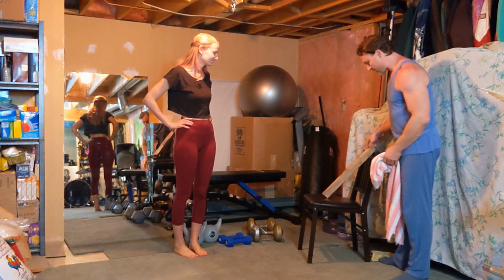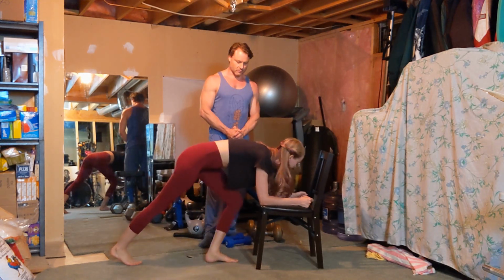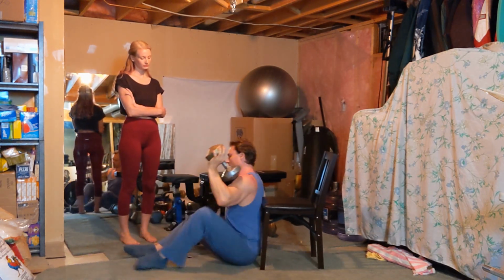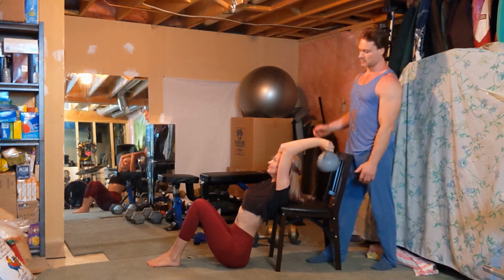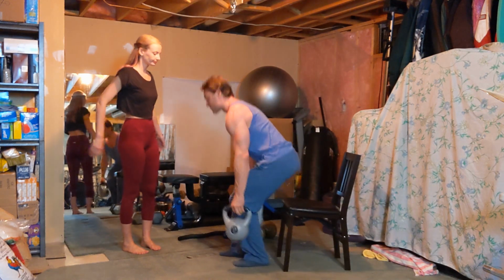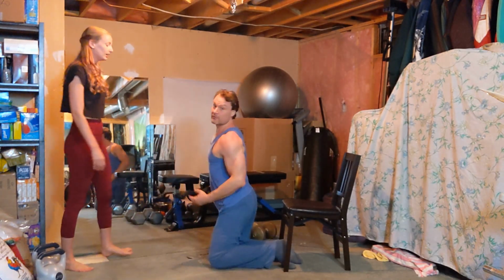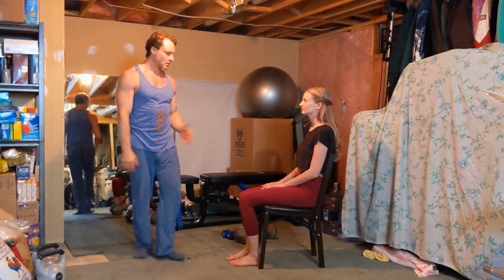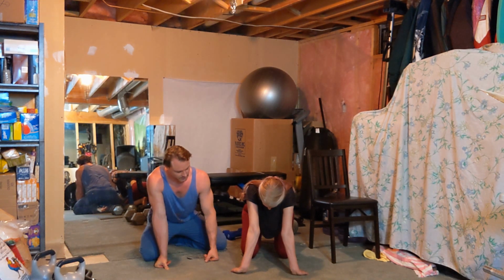Home workout - Arms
My wife is joining us again today to do an intermediate workout that is only arms. As always, you can adjust the difficulty to your fitness level by either decreasing weight and your number of repetitions, or increasing them.